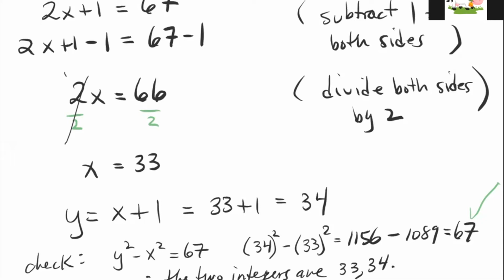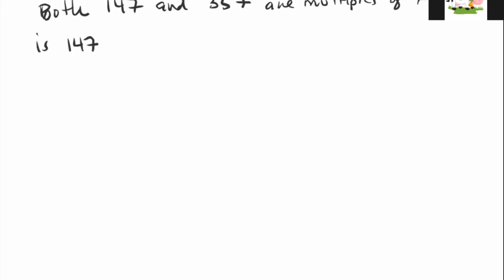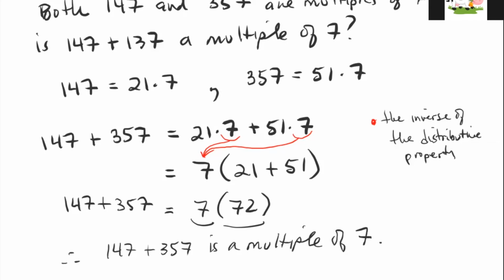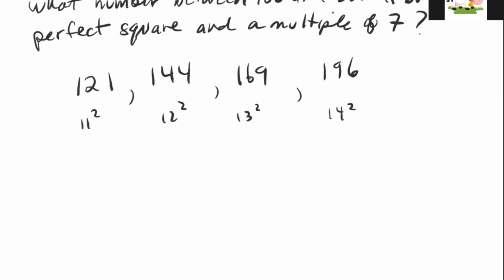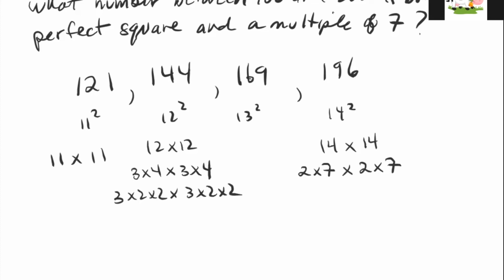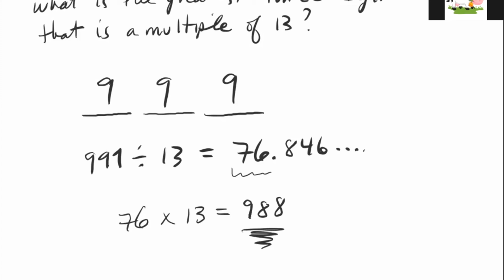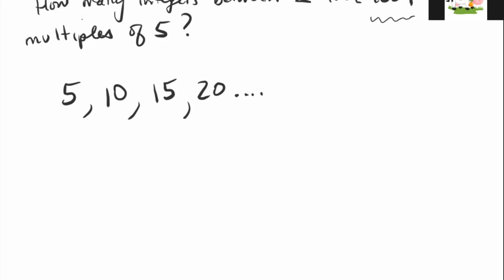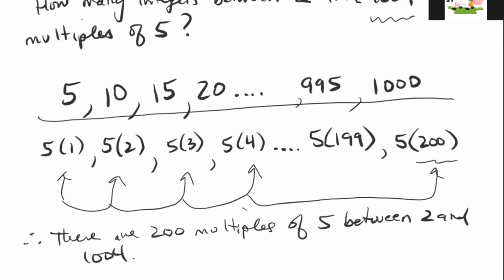Pre Algebra- Mr. Neil (Website: Applesmart.ca)